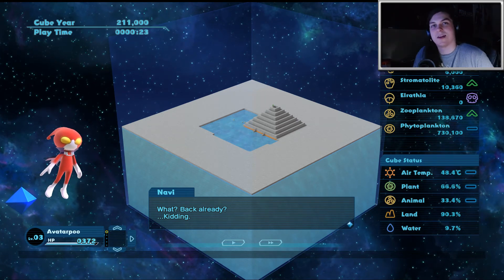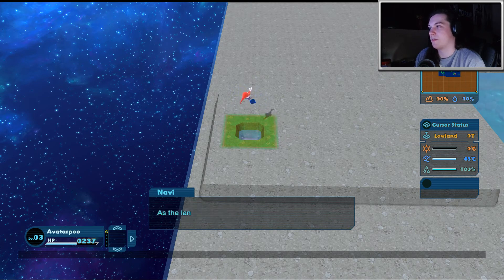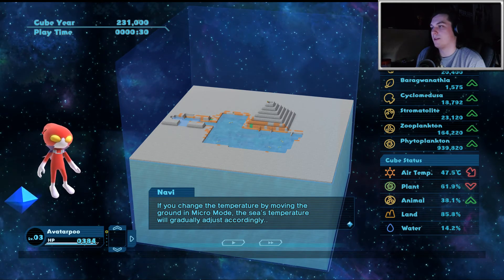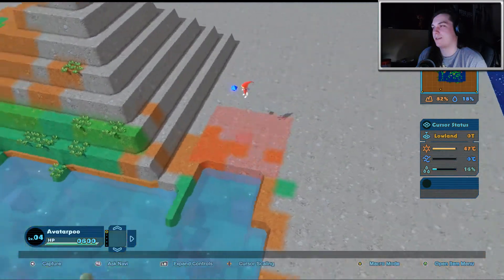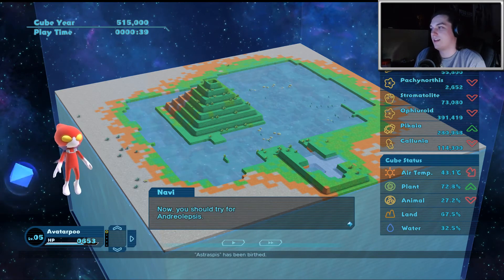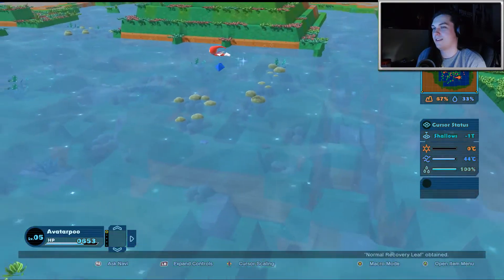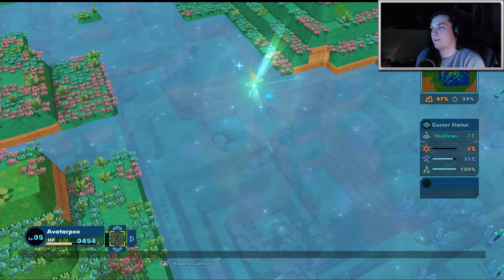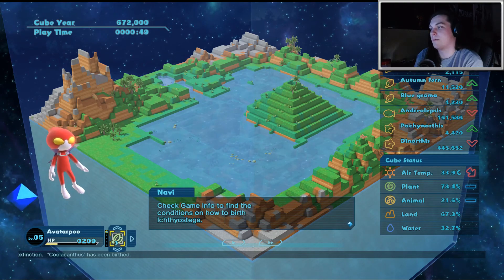Let's Play Birthdays the Beginning || Plants and Amphibians! || Part 2